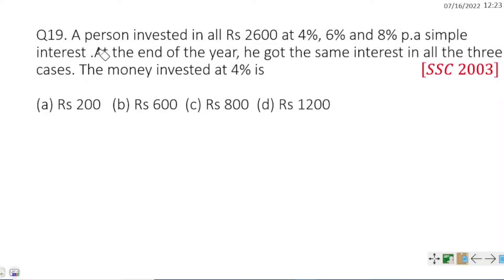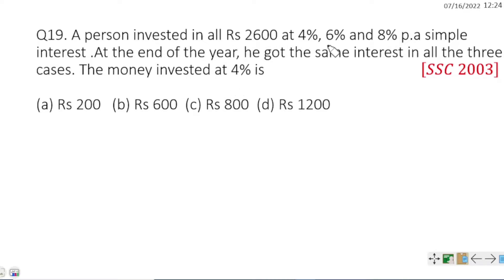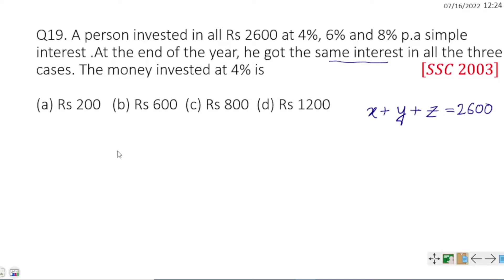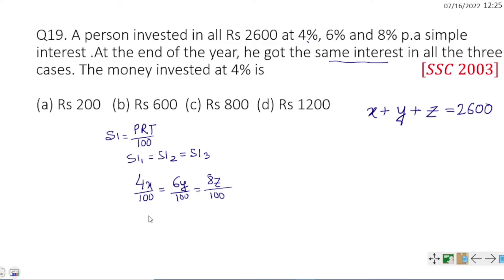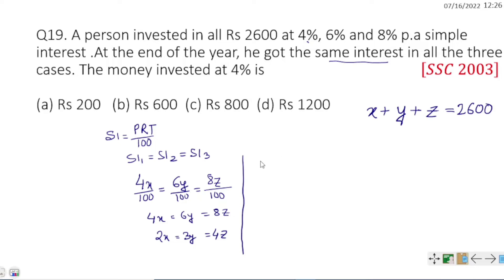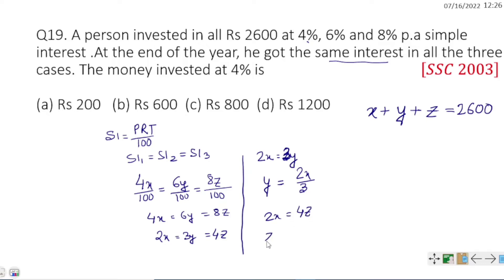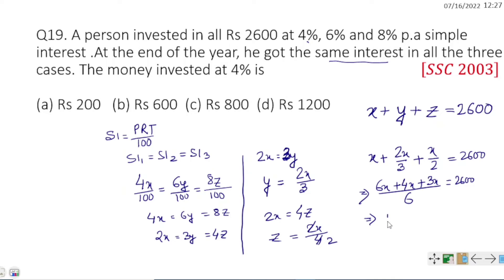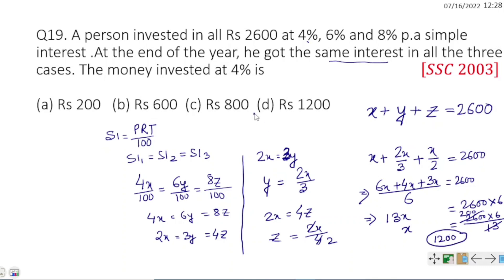A person invested in all Rs 2600 at 4%, 6% and 8% p.a simple interest .At the end of the year, he go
A person invested in all Rs 2600 at 4%, 6% and 8% p.a simple interest .At the end of the year, he got the same interest in all the three cases. The money invested at 4% is
Question with answer and its tricks for every entrance exam. Use this tricks and find answer in less time than by normal method.

Hope you all enjoy the tricks.

Iacademy
Learn today to shine Tomorrow